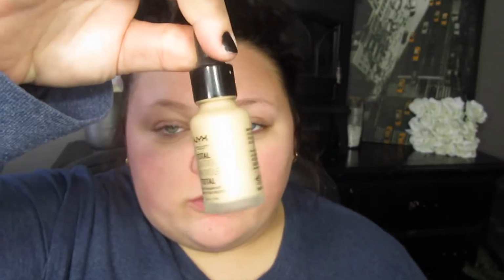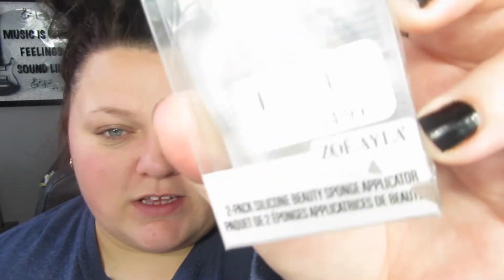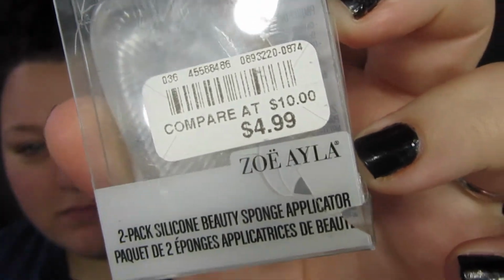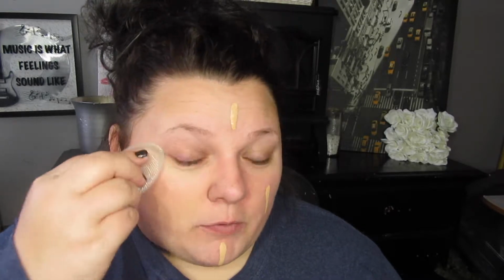Silicone Blender???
I'm selling makeup! To purchase click the link here👇🏻